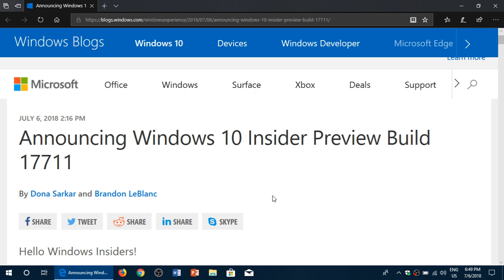Windows 10 Redstone 5 Insider preview build 17711 Available Fast Ring July 6th 2018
A rare Friday build now available for the Fast Ring Insiders !